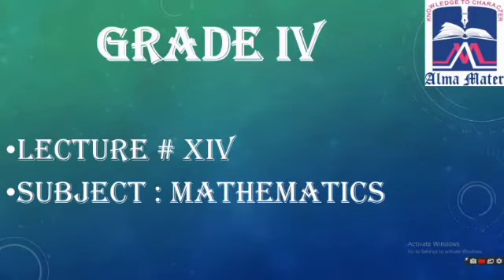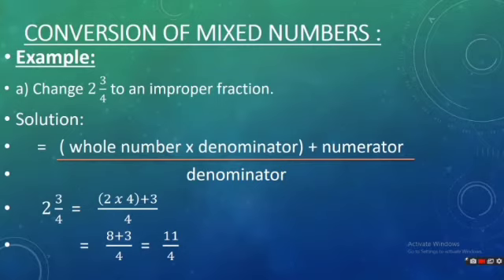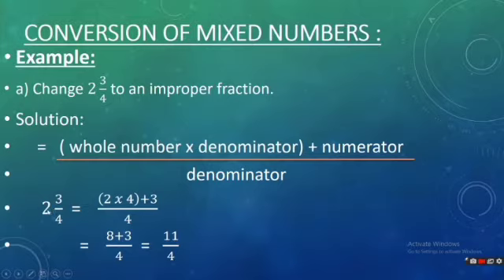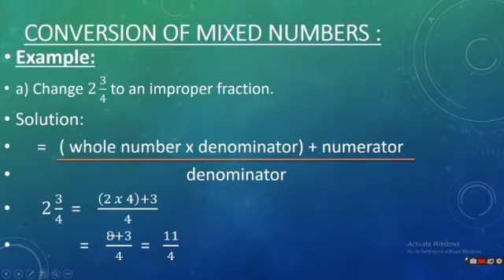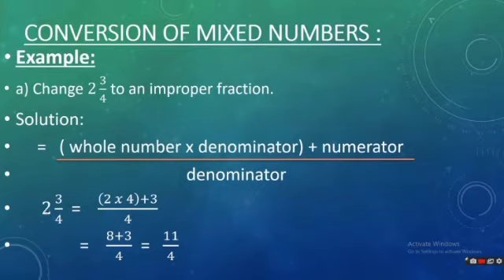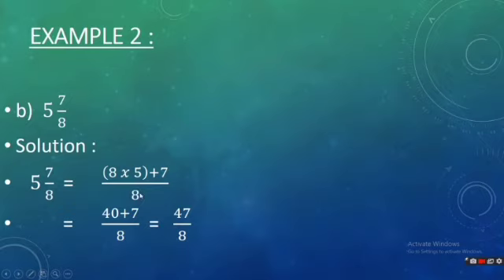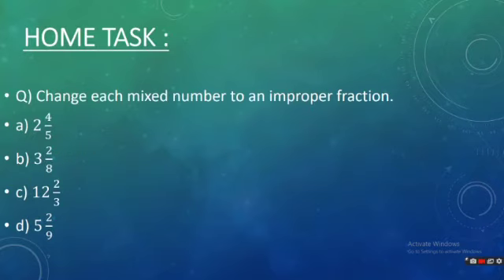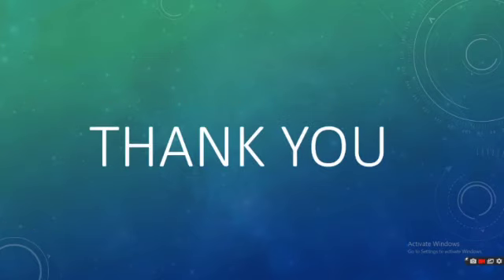Grade 4, Math, lesson no 14